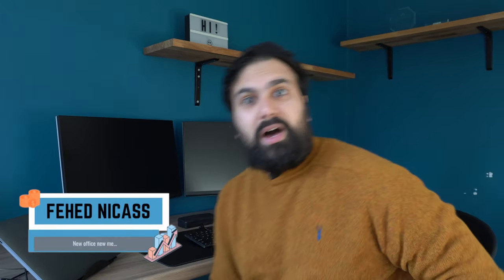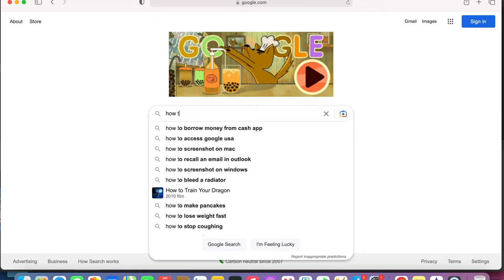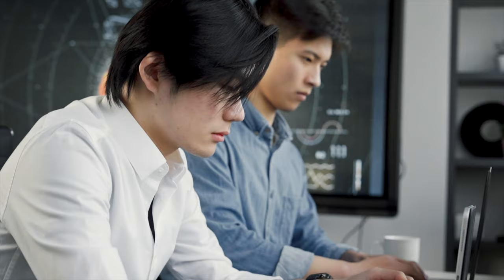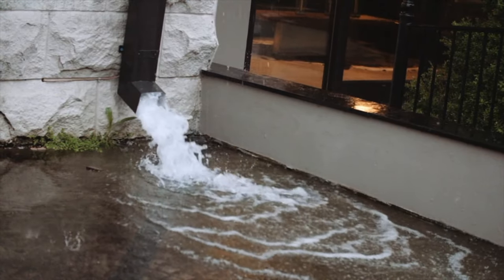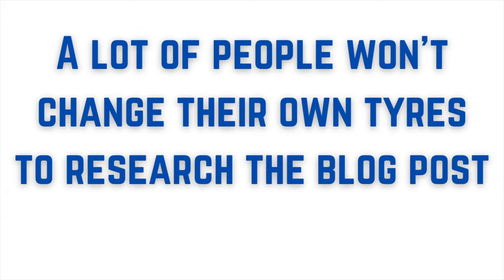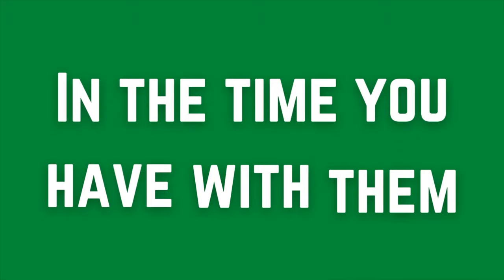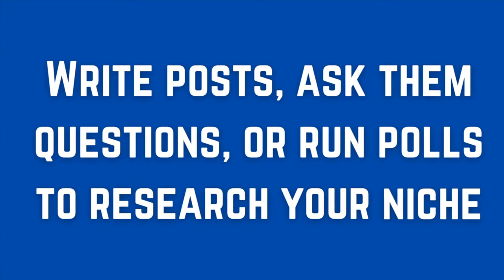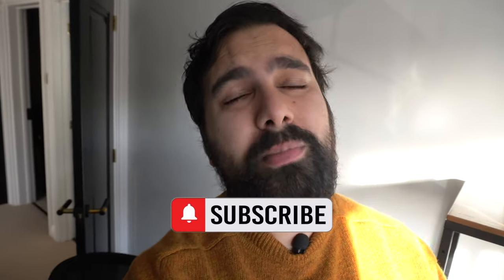How to research a blog post - Quick steps to researching any blog niche or post!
RECOMMENDED COURSE (Project 24) (link takes you to the Income school website)

Writing a blog post is hard, even if you know about the topic you are writing on.

Most of us with niche or authority sites; however, most of us don't know much about our niches when we first start out.

So what are some quick ways you can research your blog post?

Keep watching to find out more!

B-roll: Pexels.com